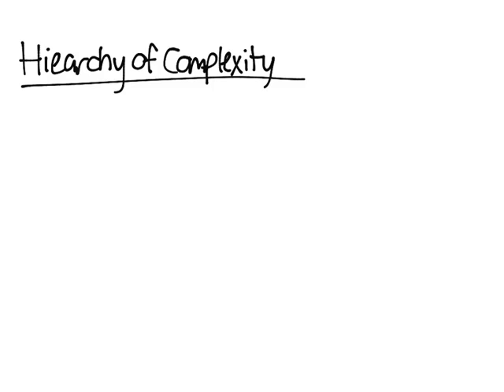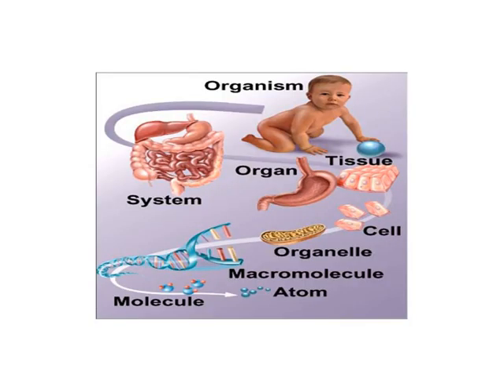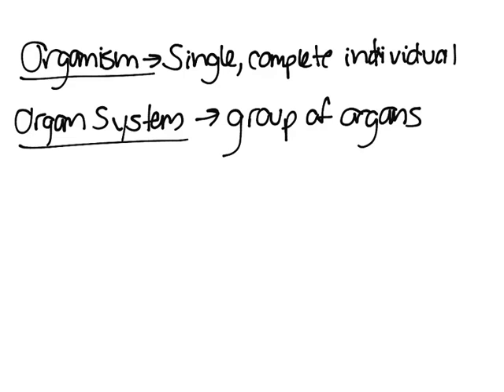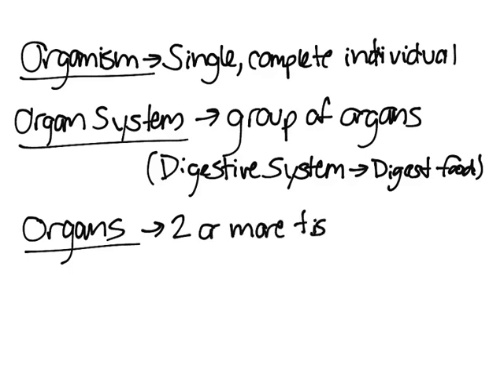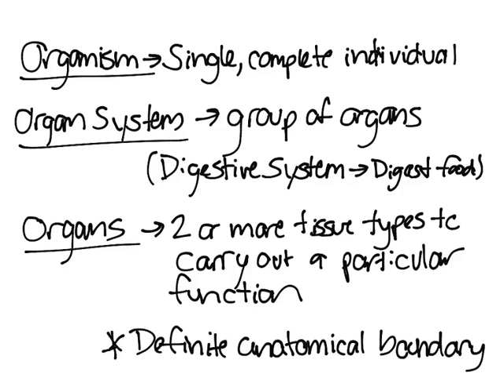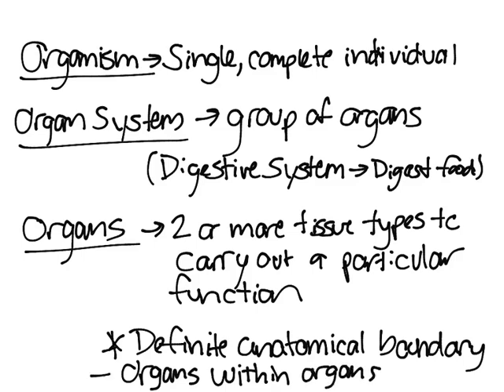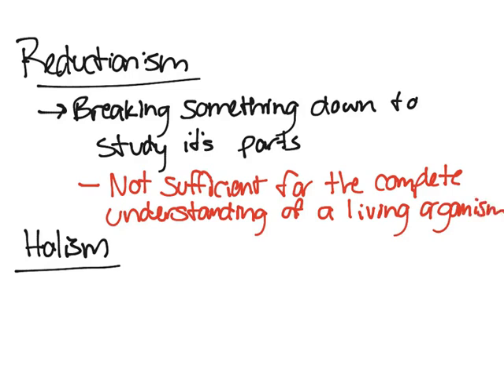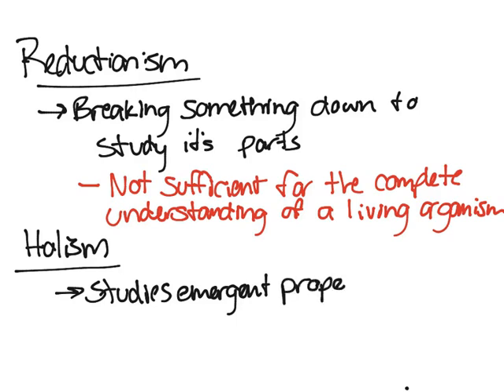Hierarchy of Complexity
This video discusses the hierarchy of complexity in organisms